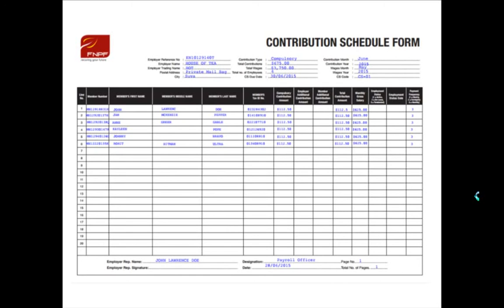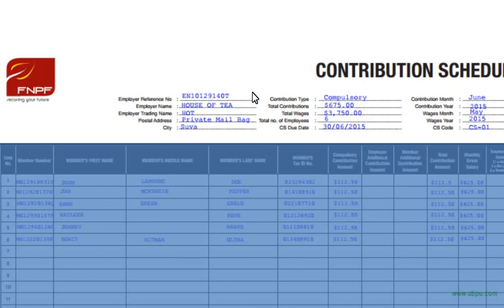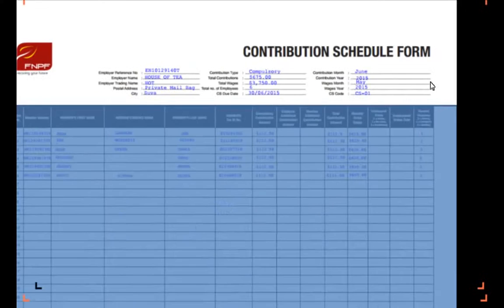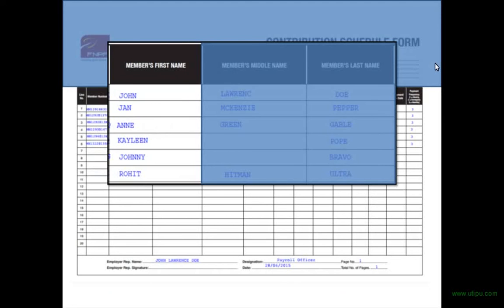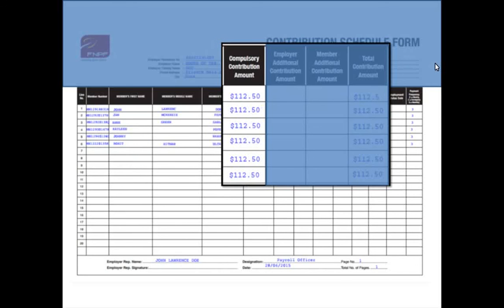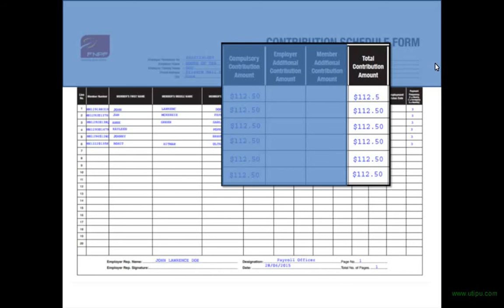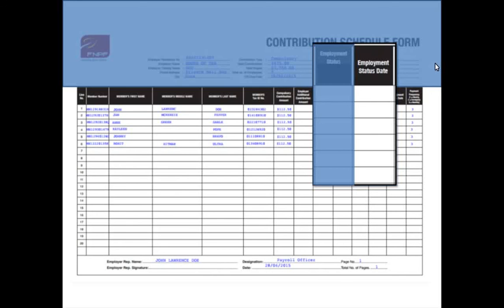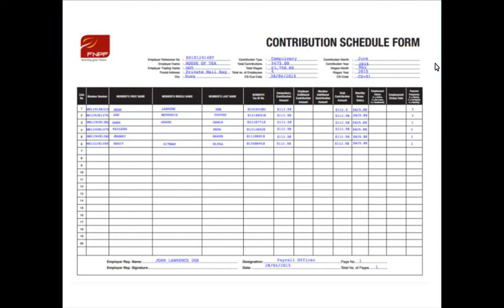Employer Self Service Portal - Filling in a CS Manually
Completing a Contribution Schedule form manually online via the FNPF